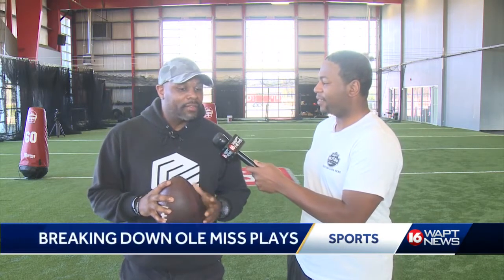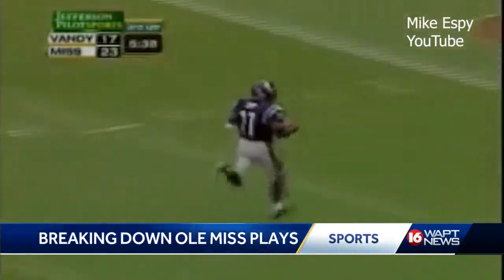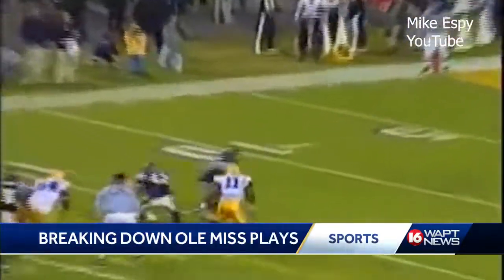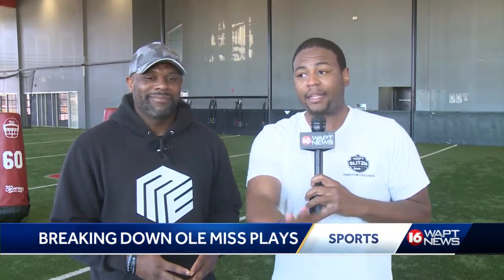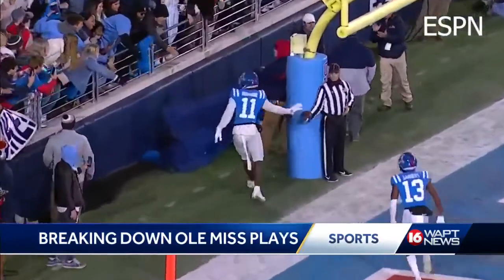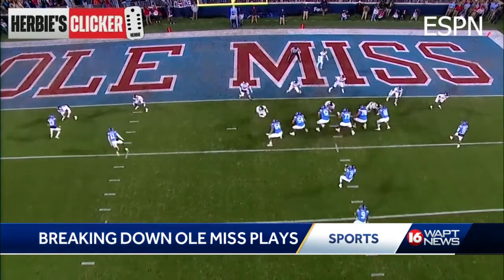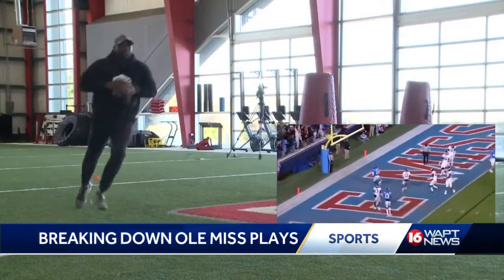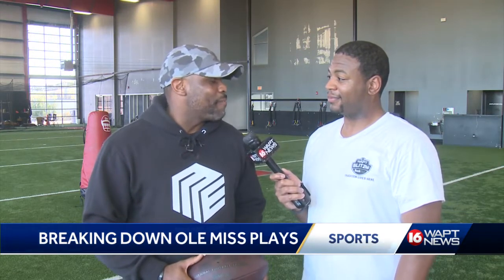Mike Espy breaks down Ole Miss plays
Former Ole Miss receiver Mike Espy steps into an analysts role as he breaks down some plays from when he played for the Rebels that worked in his career and what the Rebels are running now that can help get the edge in this year's Egg Bowl.